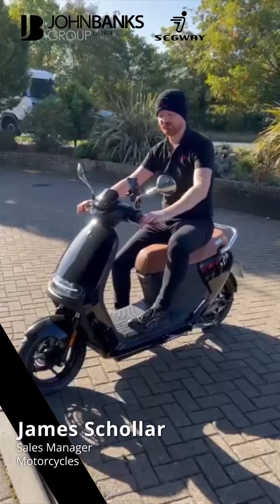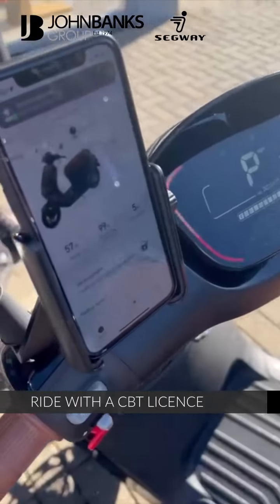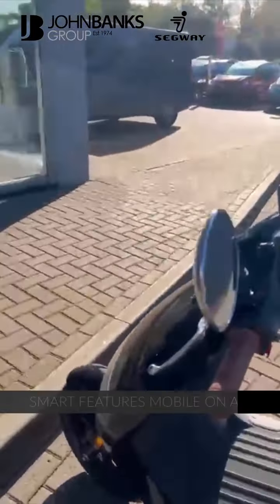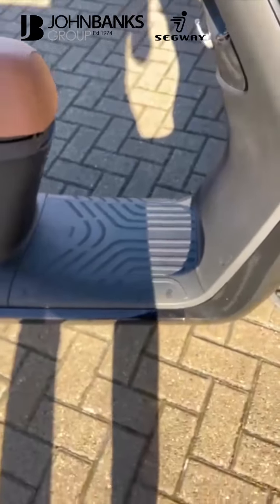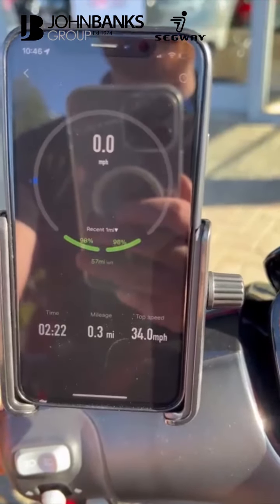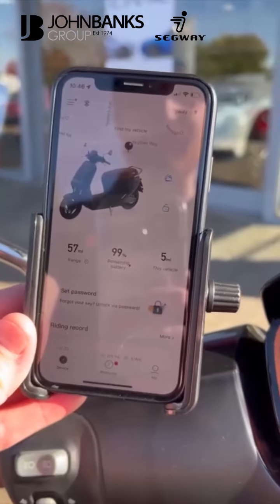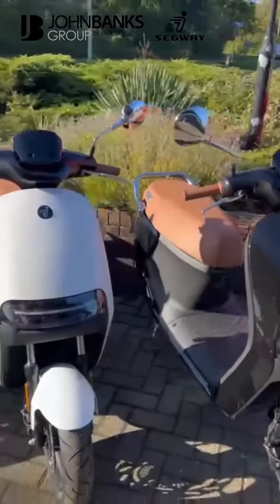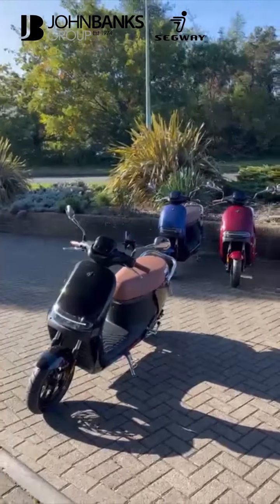🛵 ALL NEW SEGWAY E125s ELECTRIC SCOOTER 🛵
Check out the All New Segway Electric Scooter - available today at John Banks Motorcycles Bury St Edmunds 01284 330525 and Cambridge 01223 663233.

We are pleased to be able to offer these all Electric Urban Scooters from the range at John Banks Motorcycles which will appeal to those riders wishing to get around shorter distances from the commute to work, the trip to town, the shops from a caravan or camper or just to visit a friend nearby.

In stock for Immediate delivery
The newest form of electric Urban Scooter with Comfort and Safety
Shock absorber: hydraulic & spring
Hydraulic cylinder disc brakes
12-inch wheels
Super wear-resistant tubeless tires
Large, thick-cushioned seat
Smart Dashboard
The Smart Dashboard on the Segway E-Moped makes each ride safer and more enjoyable. The digital panel displays all pertinent information from trip details to speed – all illuminated by a beautiful, customizable glow that changes colour as speed increases or decreases.